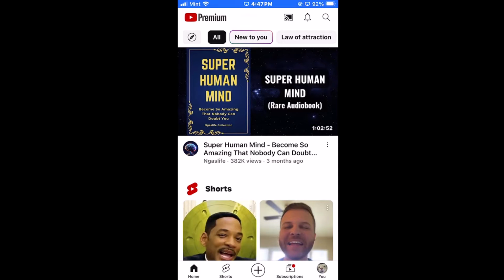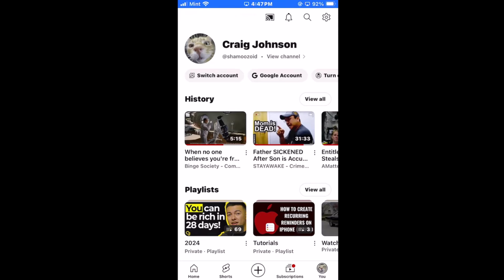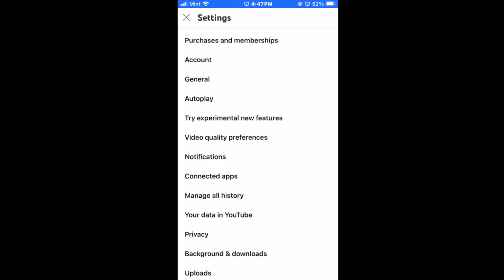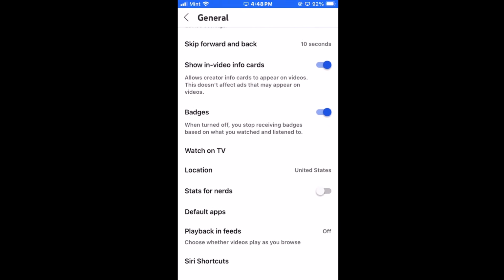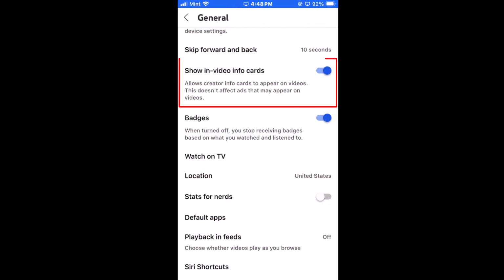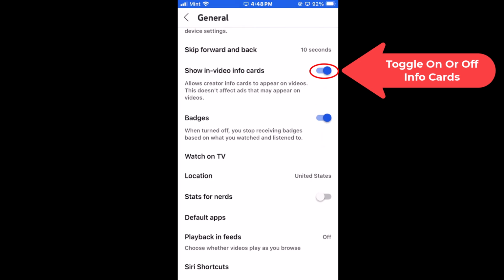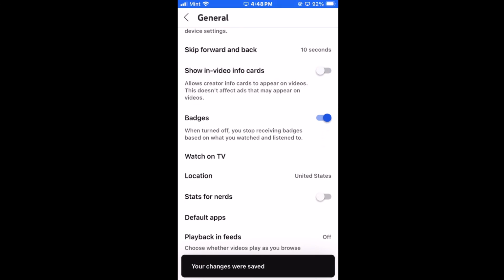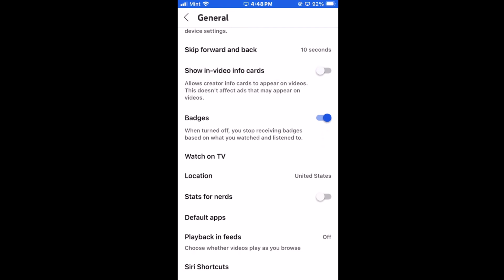How To Enable / Disable Info Cards On The YouTube App Using An IOS Device | iPhone / iPad Tutorial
How to Enable/Disable Info Cards on the YouTube App (iOS): Step-by-Step Guide!

Welcome to my tutorial on managing Info Cards on the YouTube app using your iOS device! Info Cards are a great way to provide additional context, links, and resources within your videos, but it's essential to know how to enable or disable them according to your preferences. In this comprehensive guide, we'll walk you through the process step-by-step.

Simple Steps
1. Open the YouTube app on your IOS device.
2. Tap on the "Profile Icon" at the lower right corner.
3. Tap on the "Gear Wheel" in the upper right corner.
4. Tap on "General".
5.Toggle on or off "Show-In-Video Info Cards".

Chapters
0:00 How to Turn On Or Off Video Previews In YouTube On An IOS Device
0:19 Open The YouTube App
0:28 Tap On The Profile Icon At The Lower Right Corner
0:38 Tap On The Gear Wheel In The Upper Right Corner
0:48 Tap On General
0:58 Toggle On Or Off Show-In-Video Info Cards